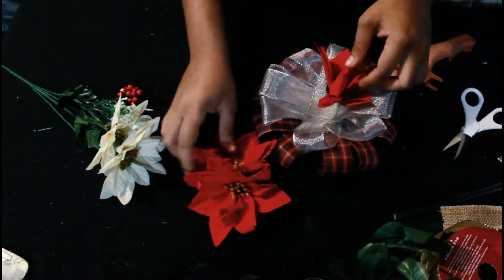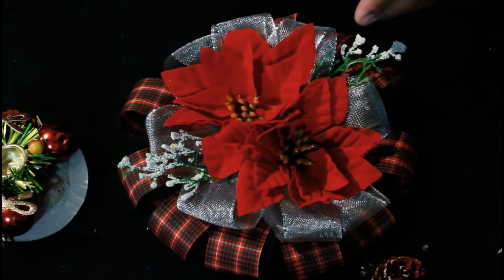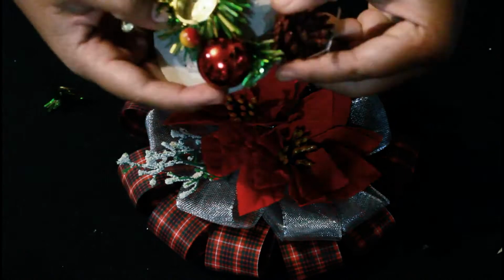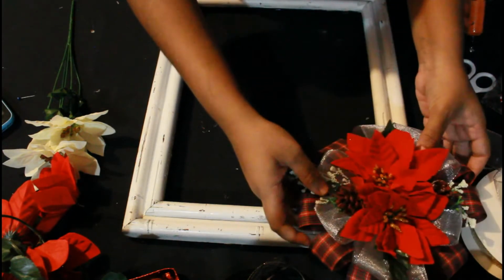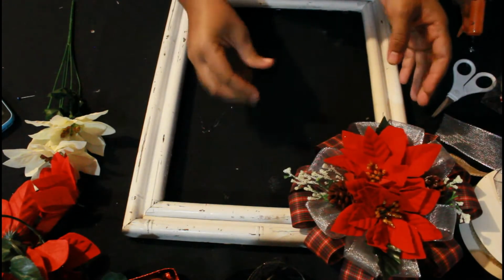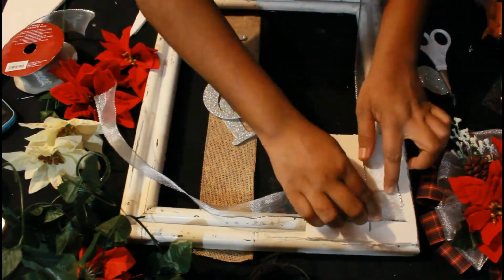TRADITIONAL FARM HOUSE CHRISTMAS SIGN / DIY CHRISTMAS SIGN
HI EVERYONE
WELCOME BACK AGAIN SO HAPPY YOU ALL DECIDED TO STOP IN AND GO ALONG WITH ME AS I CREATE THIS SIGN FOR MY MOM. USING STUFF I HAD ON HAND.. MY MOM LOVE THE TURNOUT..